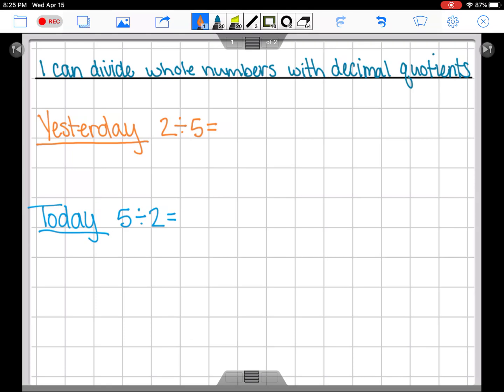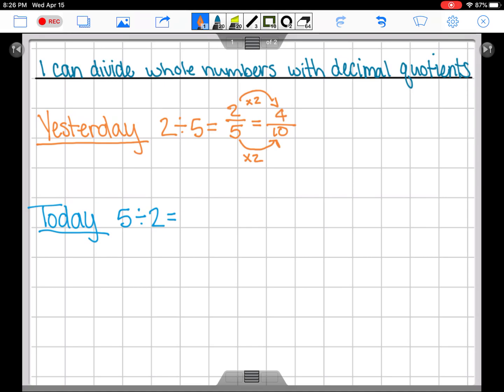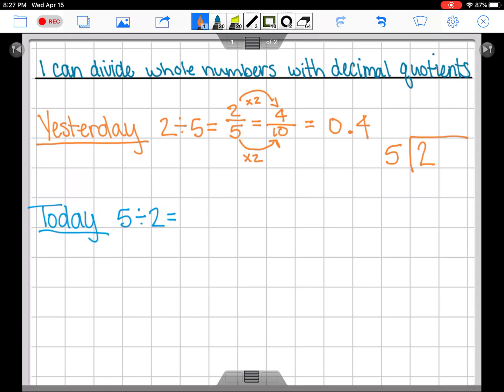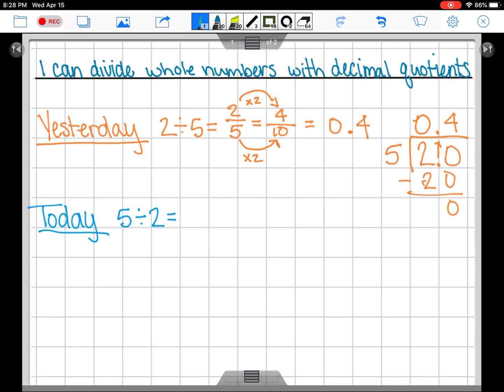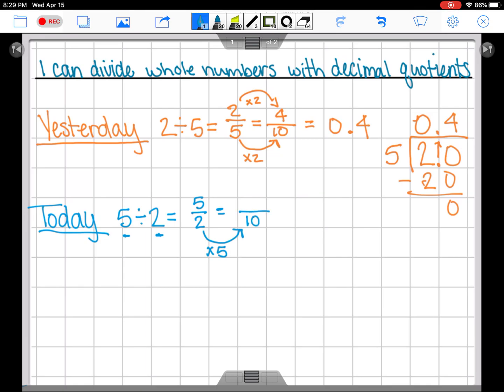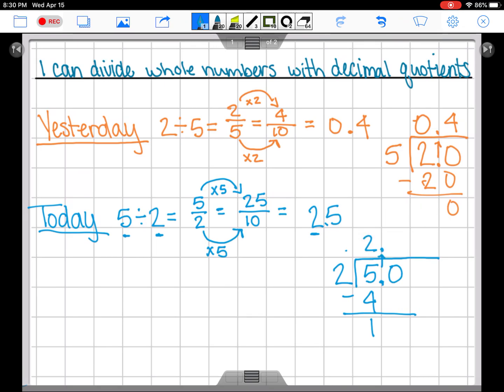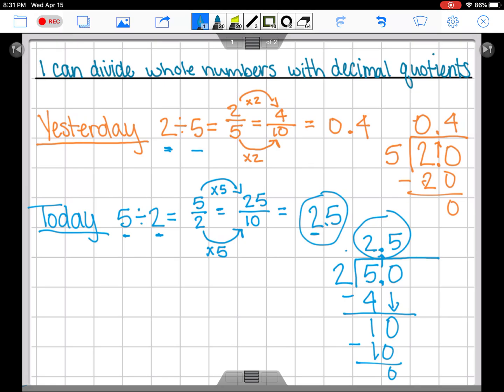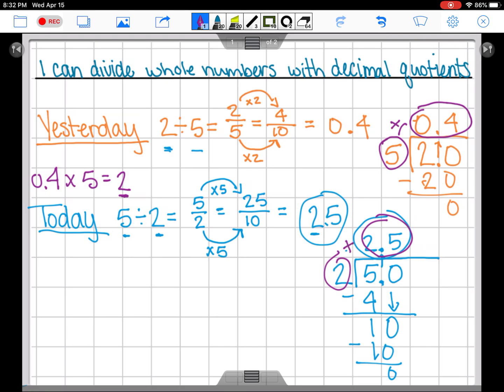Dividing Whole Numbers with Decimal Quotients Greater than 1